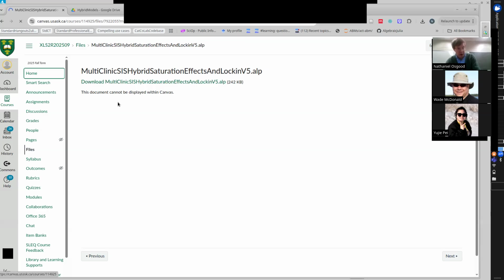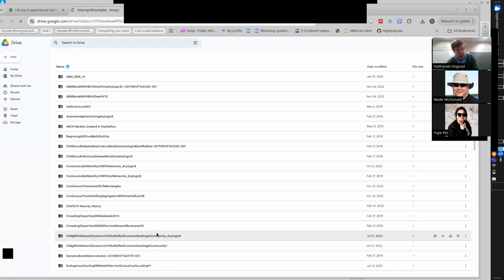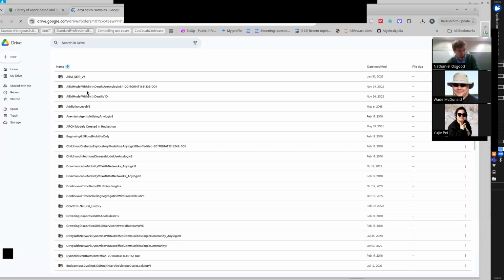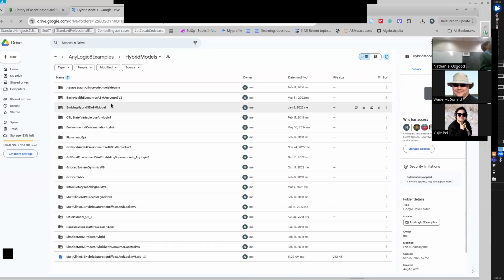CMPT 394/858: Brief Discussion of Hybrid Dynamic Modeling